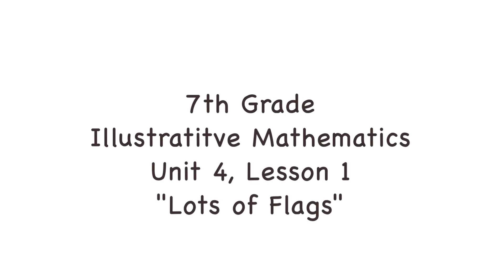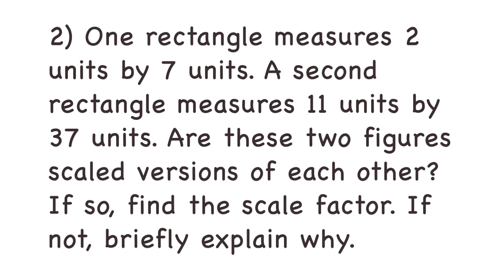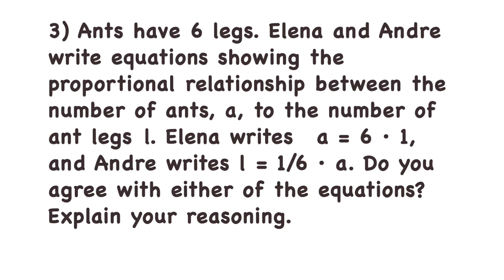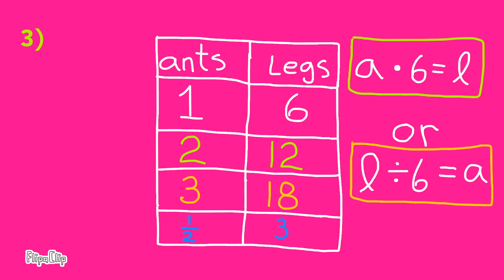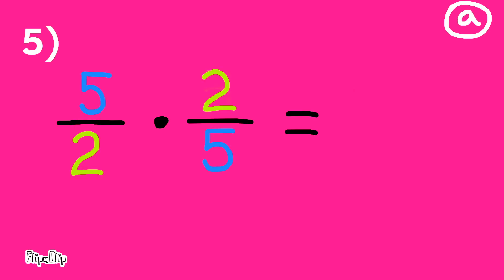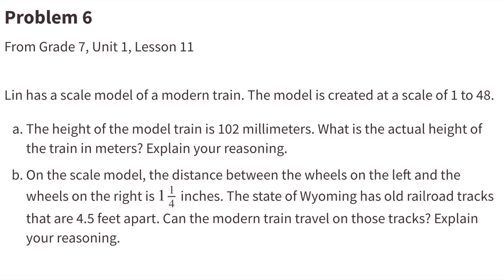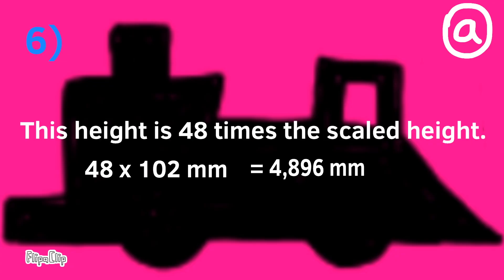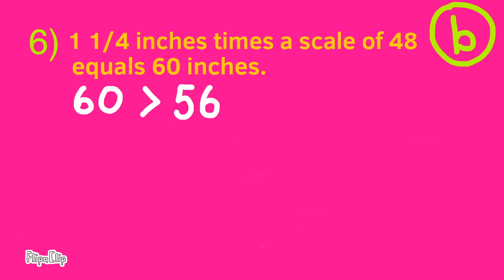😉 7th Grade, Unit 4, Lesson 1 "Lots of Flags" Illustrative Mathematics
😉 Tutorial for Grade 7, Unit 4, Lesson 1 "Lots of Flags" Illustrative Mathematics Practice tutorial. Review and Tutorial. Search 741math to find this lesson fast. IM Math 7.4.1. and OUR Math 7.4.1. "Lots of Flags" Practice Problems